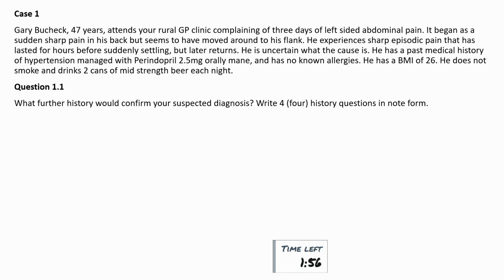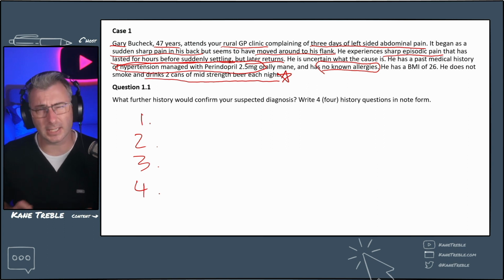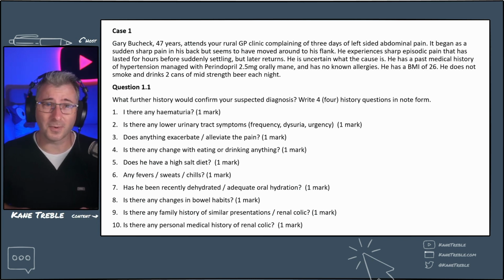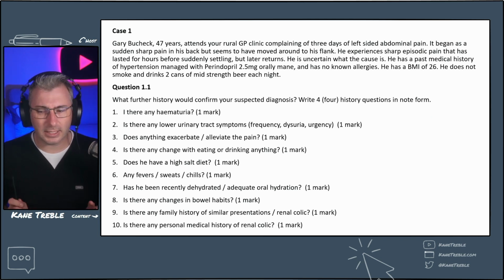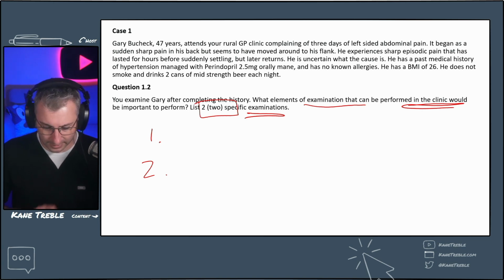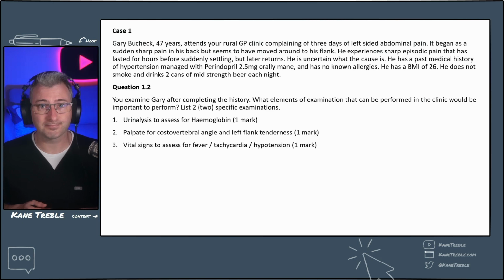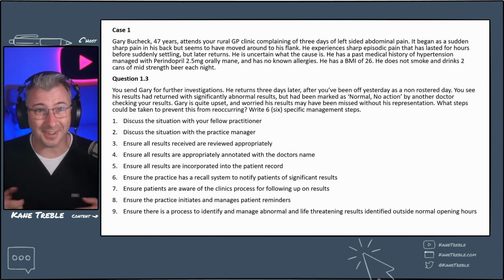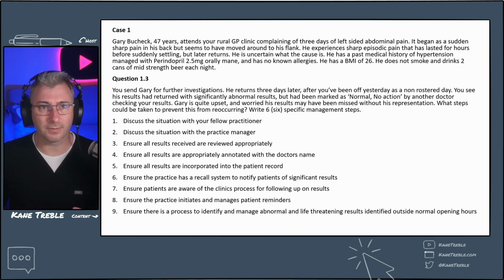FREE RACGP KFP Exam Practice Question - LS2Q1